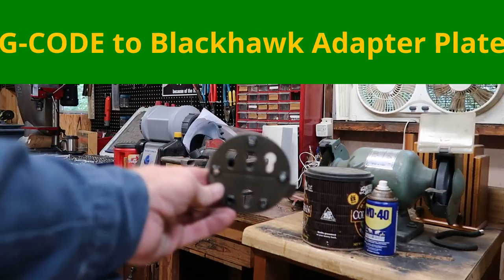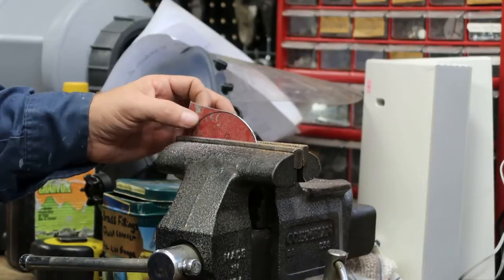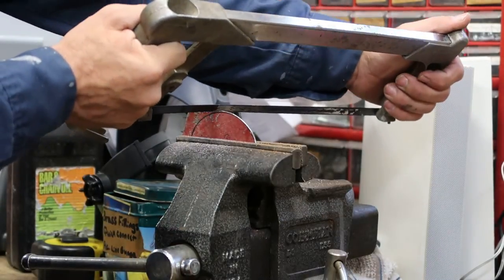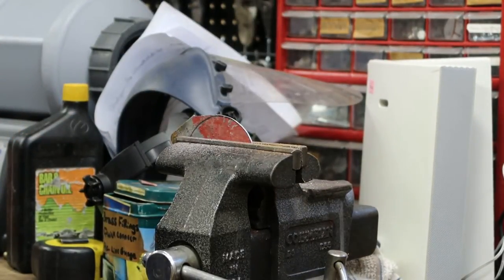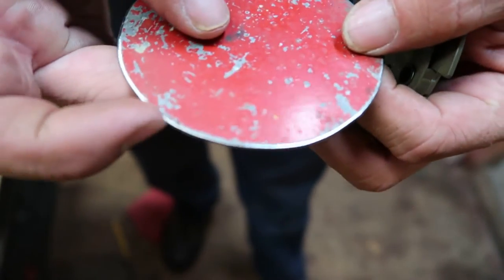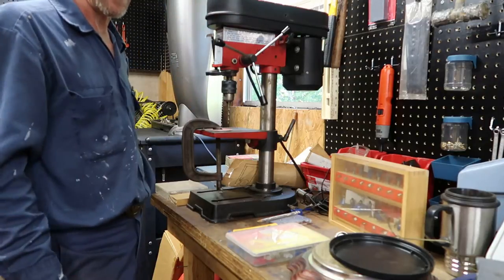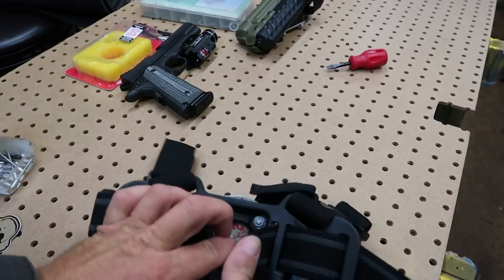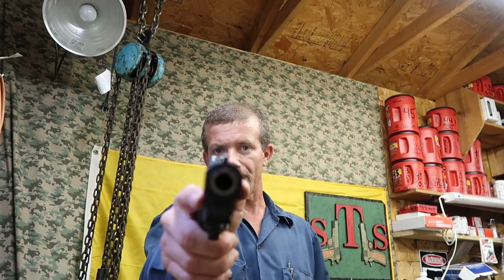G-Code to Blackhawk, adapter plate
In this video I demonstrate how I made the adapter plate to mount the G-CODE SOC Holster to the Blackhawk drop leg platform. I started with a rectangular piece of sheet metal and end with a round plate to mount to the platform and RTI Wheel.
here is a link to our new Vidme channel .